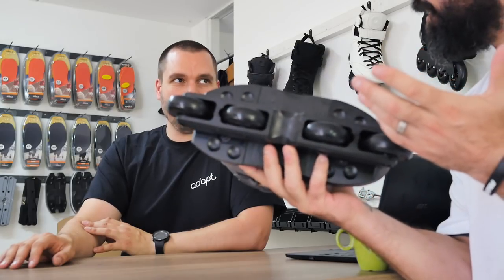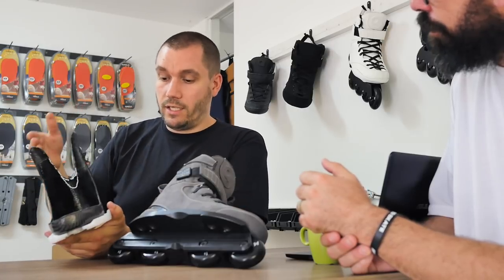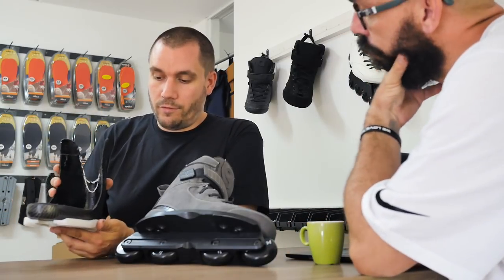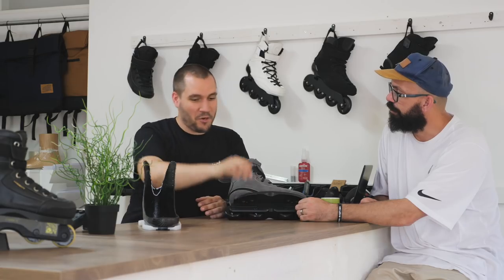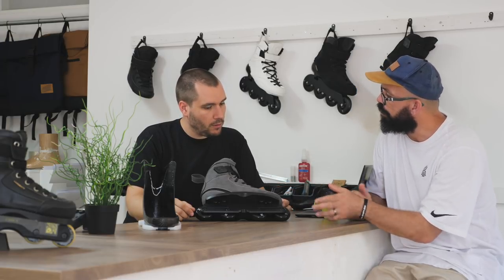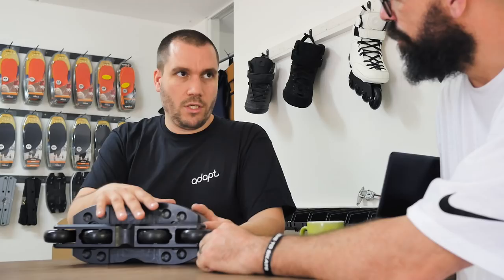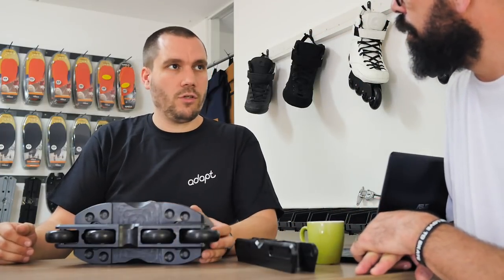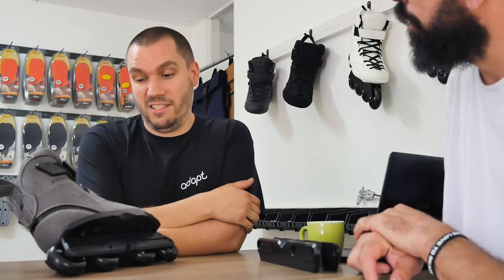ADAPT LEVI VAN RIJN VEGAN PRO INLINE SKATE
► THE ADAPT LEVI VAN RIJN VEGAN PRO INLINE SKATE

The Adapt Levi van Rijn Adapt pro skate is out now. Rocking the new 65mm Symetrics superfast wheels with our improved V4 soulplate and V4 frame.

Adapt is a skate brand handmade  in Holland by Pieter Wijnant
and Olga Bouwhuis

the artwork used on this video thumbnail was done by @tylervachermedia.